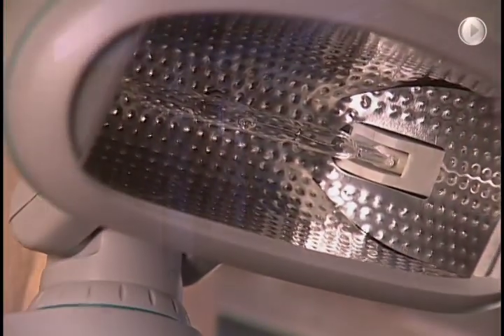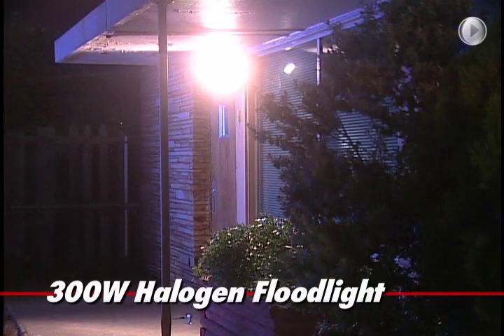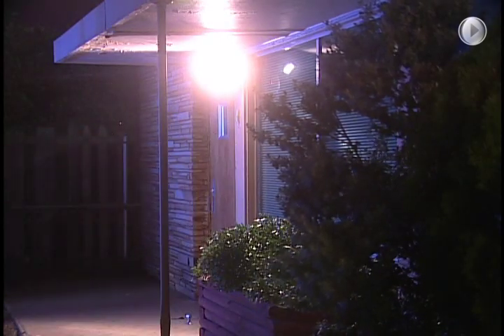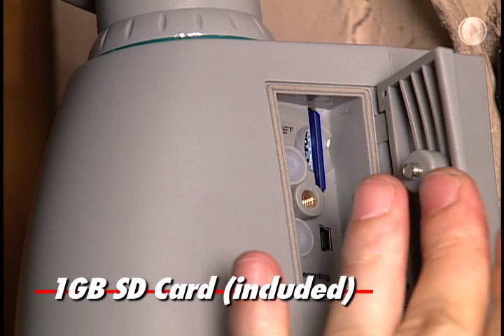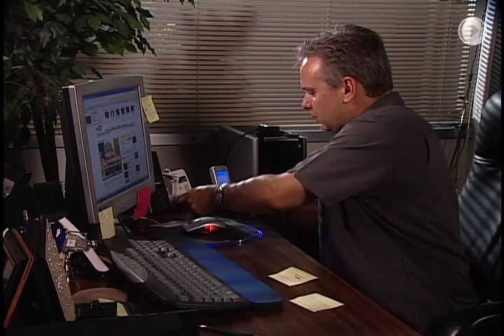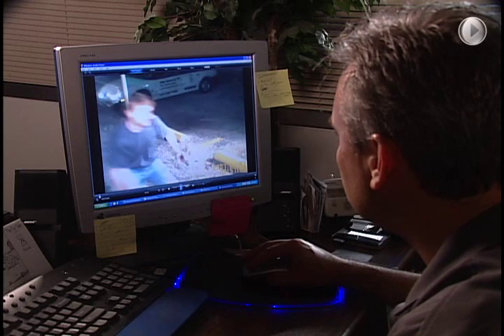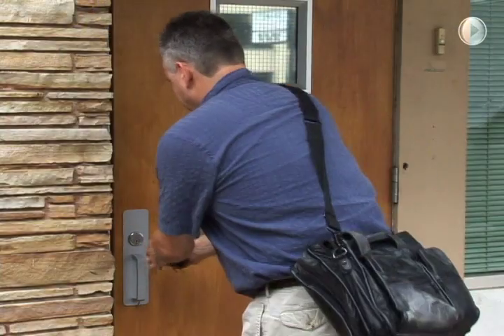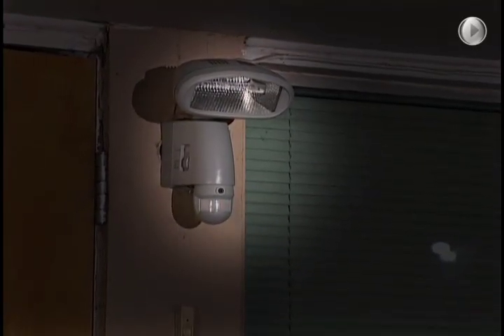Smart Guard Smart Business copy